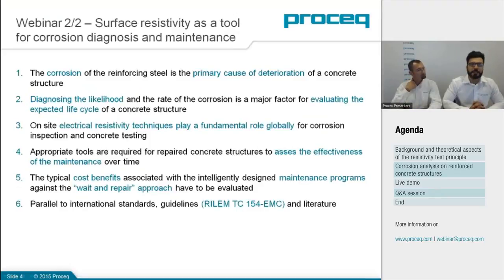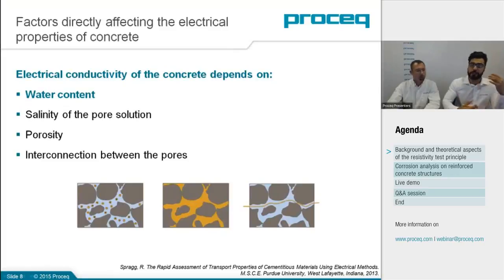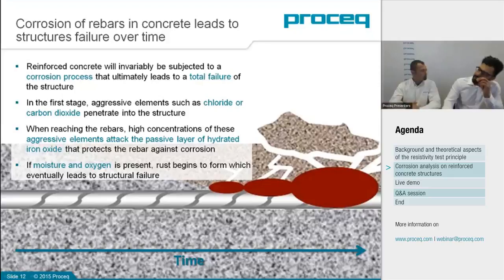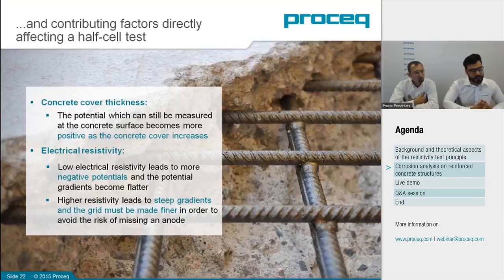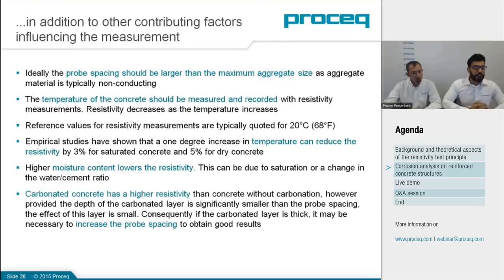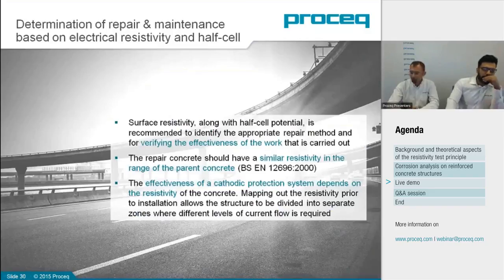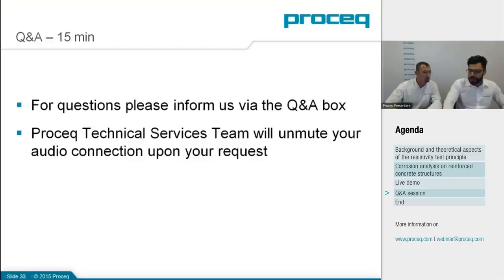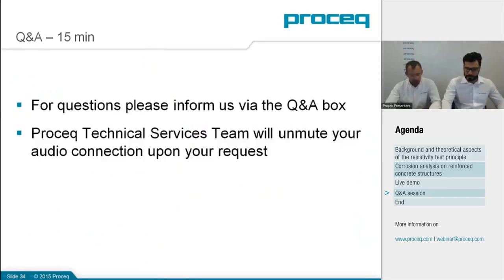PROCEQ - Corrosion analysis of reinforced concrete structures 1